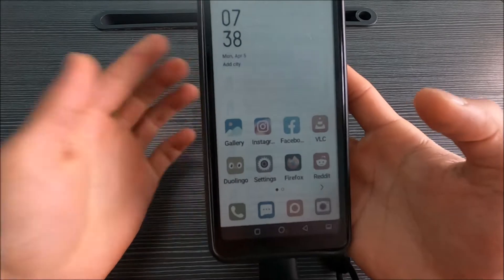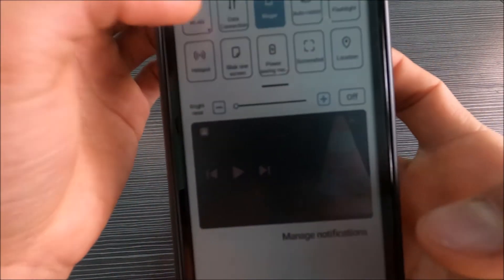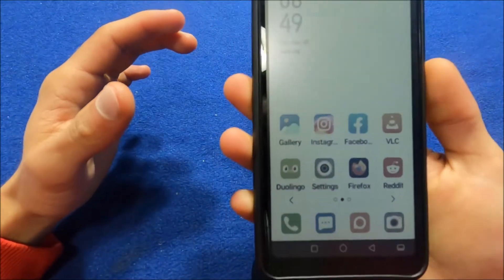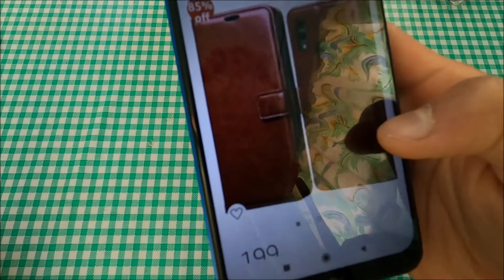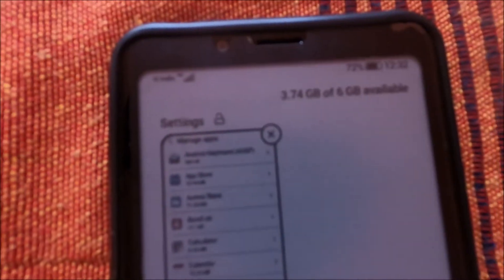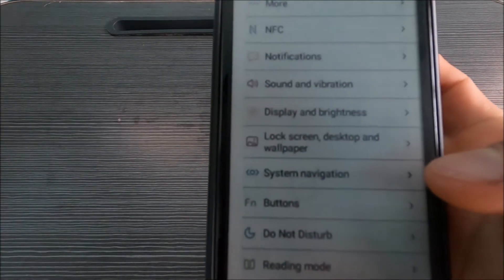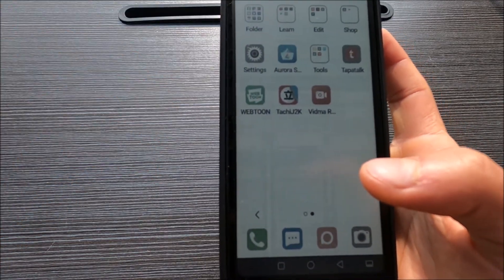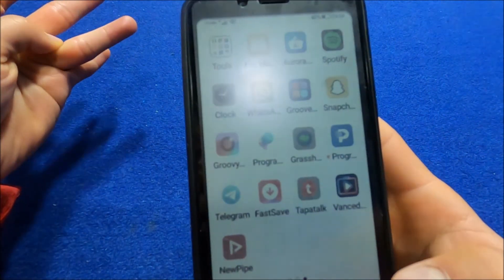Hisense A5 ProCC Review Part 2- Other Phone's Cover, Installing App Store, 4G, Remove HiSmart, SetUp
Just got a new Hisense eink phone? This video might give you some useful  tips to set up and optimise your phone.
If you don't have one, you can get it from CECT

00:00 A5ProCC Review Part 2
00:38 Changing Keyboard to English
01:40 Installing App Store
03:09 Important Tip
04:04 Cover/Case
05:53 Choices, Choices
07:04 Delete BloatWare
09:48 Disable Hi-Smart
10:33 4G/Double Sim
11:25 Launchers
11:57 Apps that need Google Play